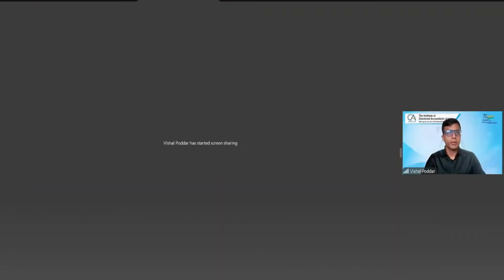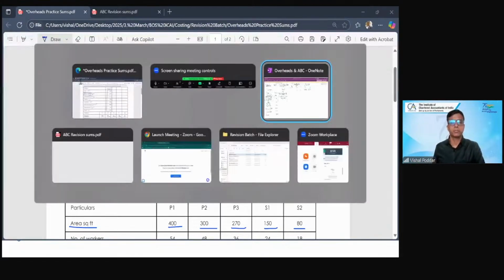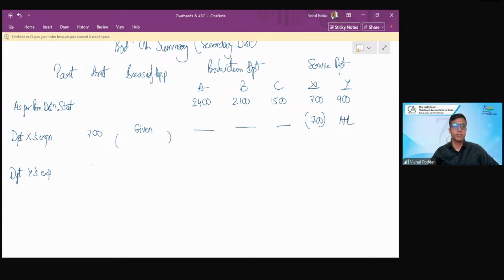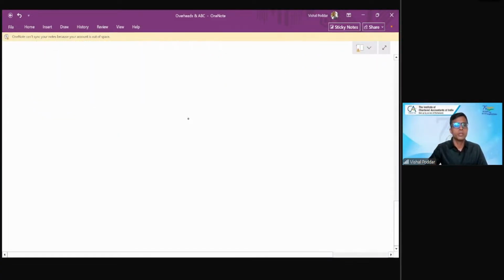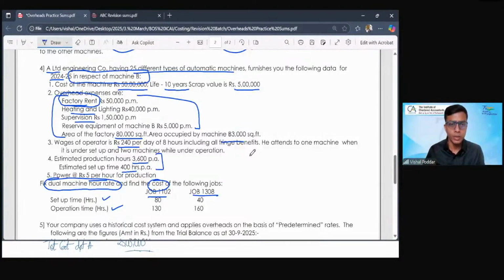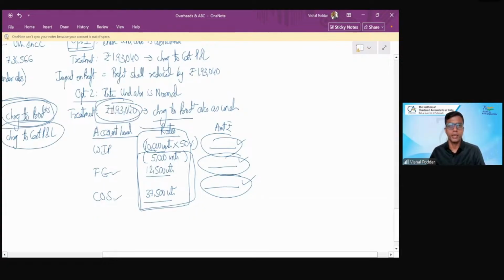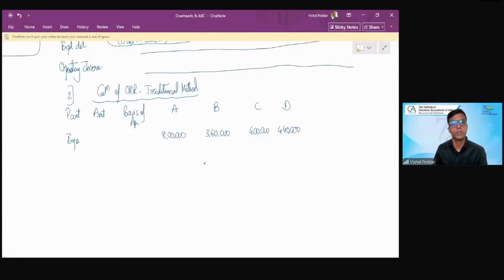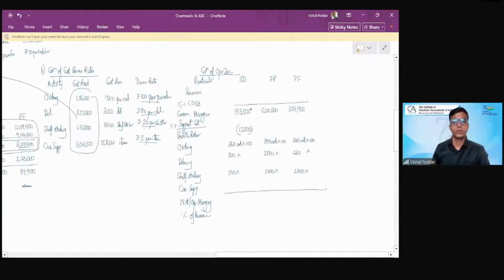Intermediate Paper 4:CMA | Topic: Overheads and ABC | Session 1 | 14 July, 2025